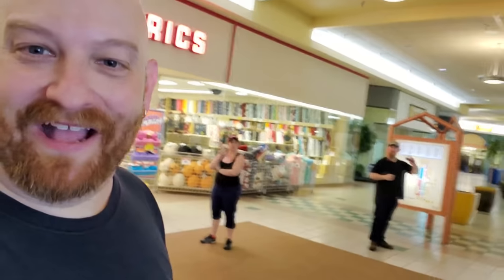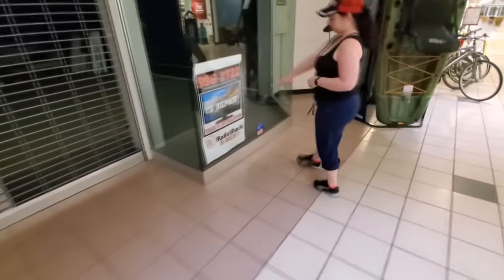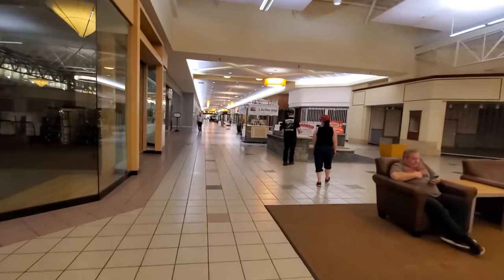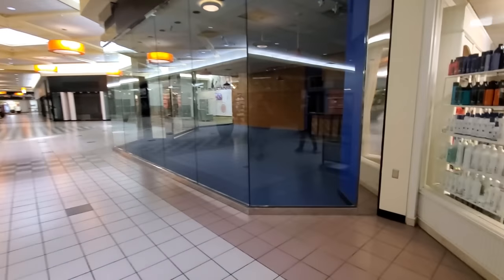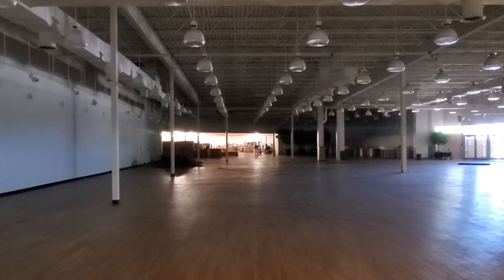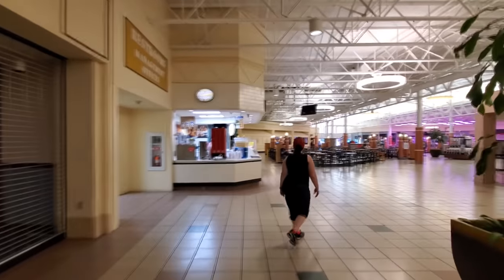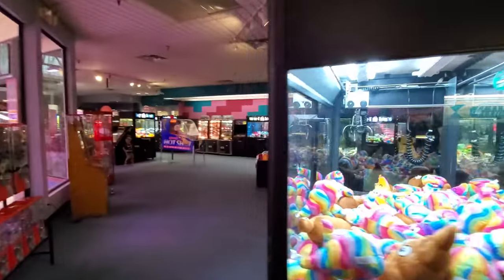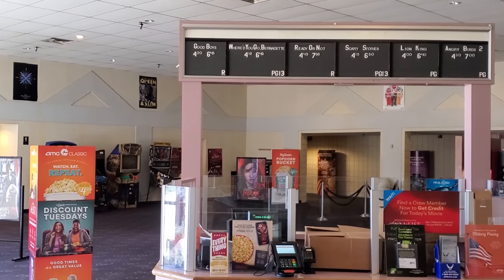EXPLORING A DEAD MALL w SUPER KMART & RADIO SHACK ! - ASHTABULA TOWNE SQUARE MALL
Paul Unser